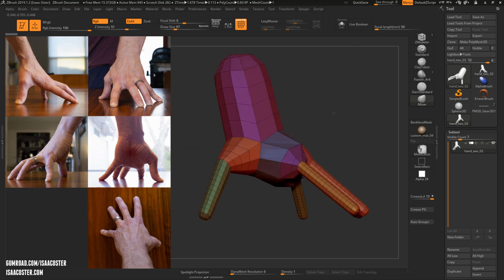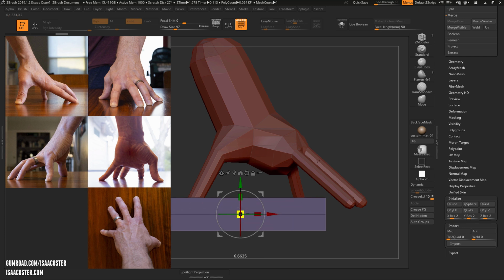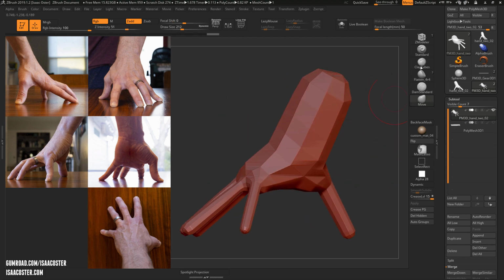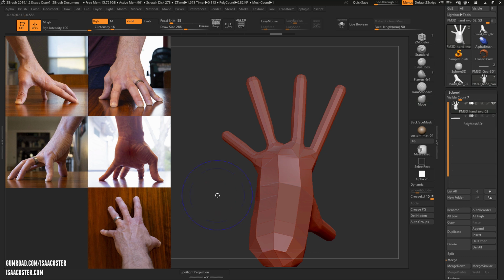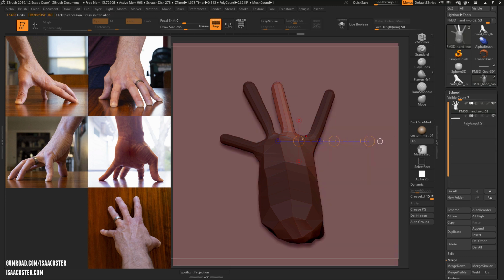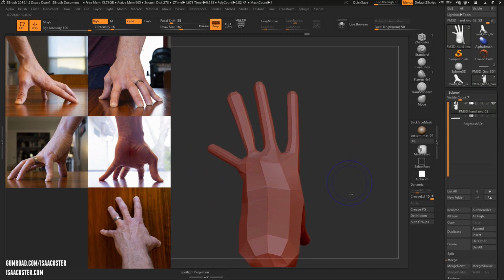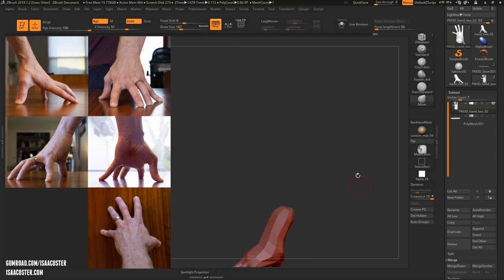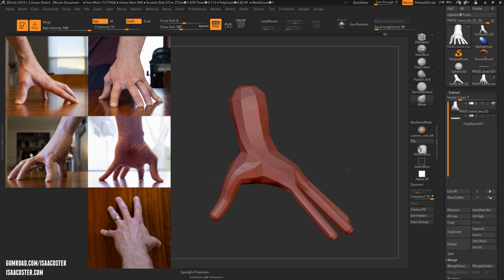Organic Sculpting in Zbrush - 03 Basic Adjustments